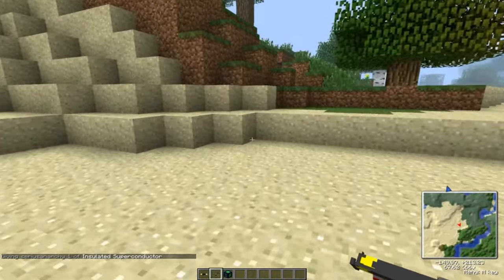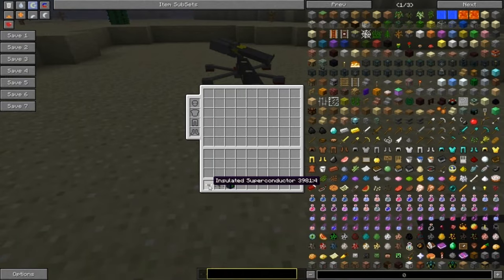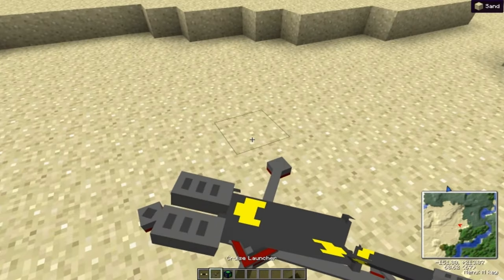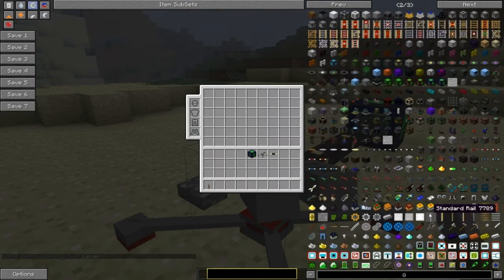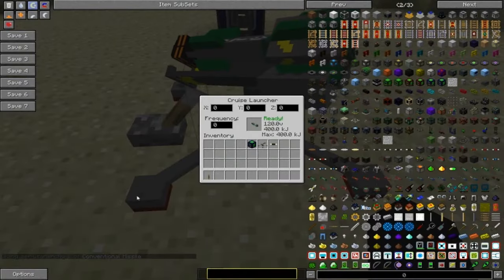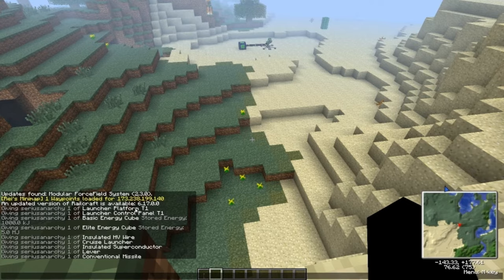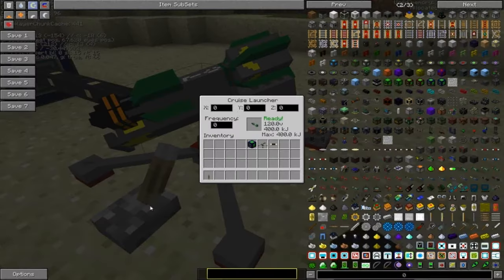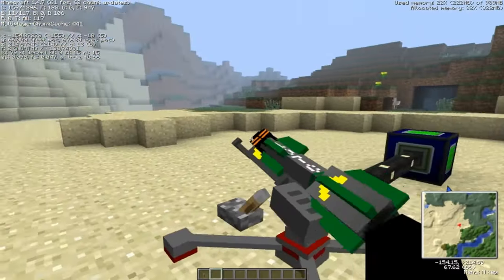Voltz Tutorial: How to use Cruise Launcher with Missiles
How to use voltz cruise launcher with missiles. minecraft technic mod launcher

Skype ► FPSanarchy
►Join the barrels!
Please:
Dont troll in the comments.